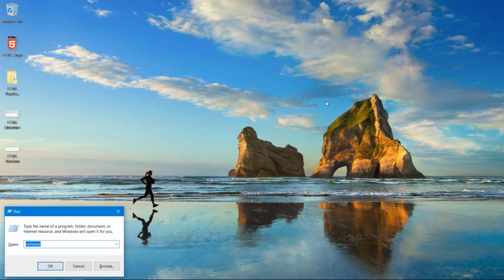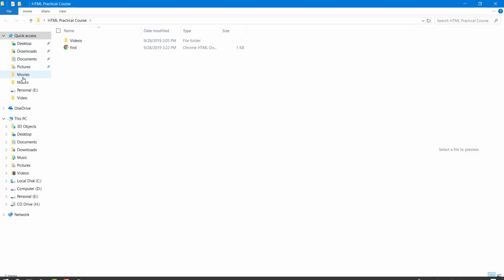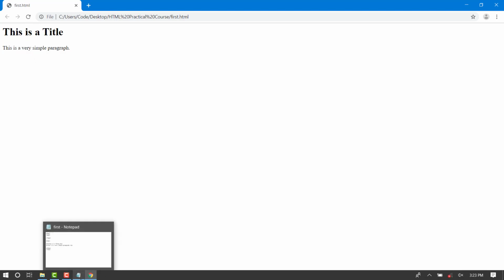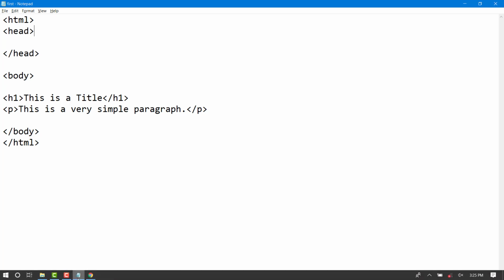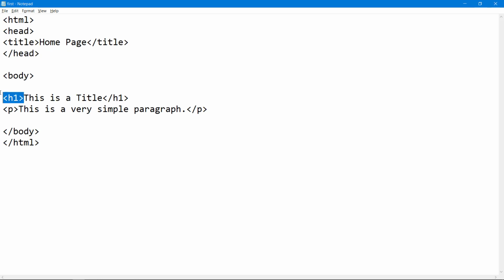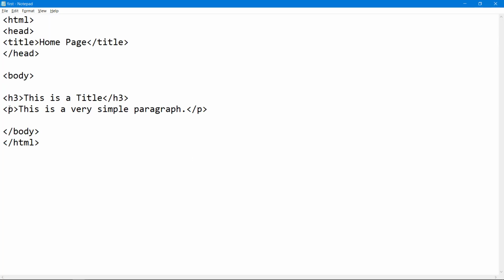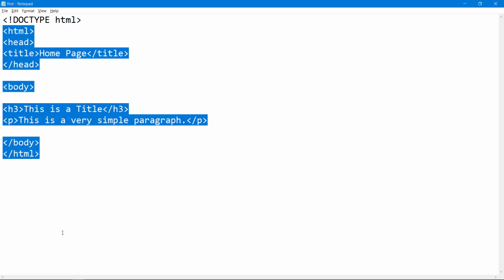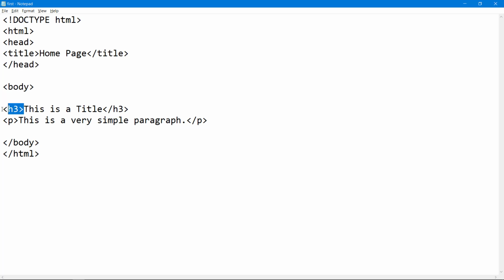Introduction to HTML Part 1 - 01 of 28